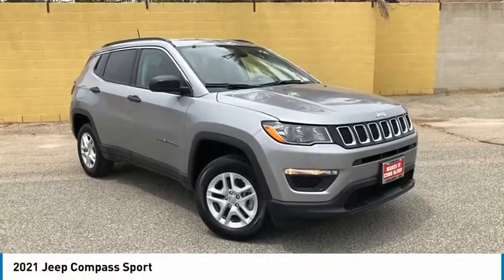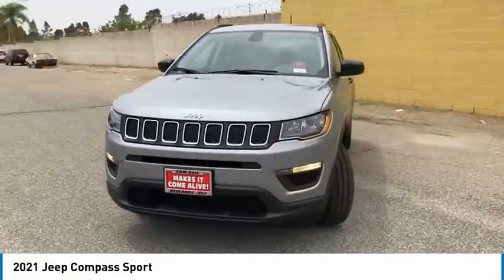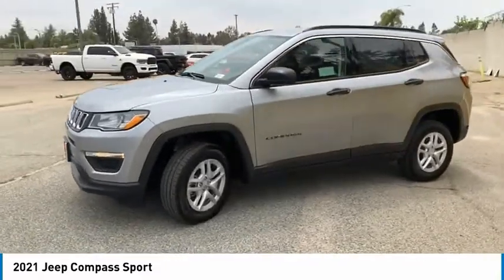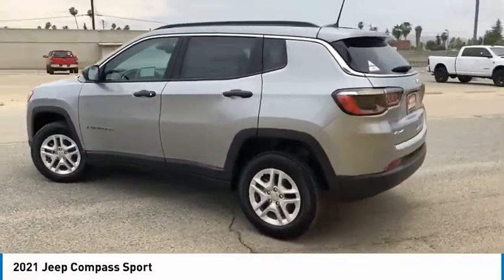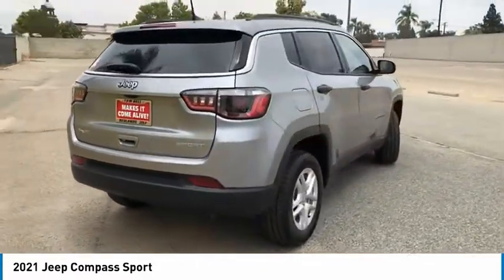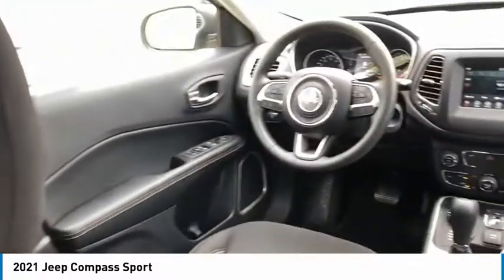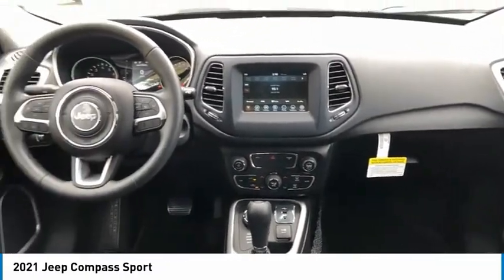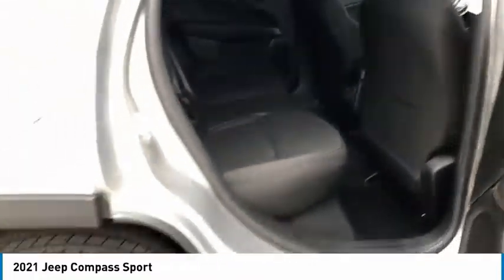2021 Jeep Compass Live 210610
2021 Jeep Compass Sport

Redlands CJDR
500 W. Redlands Blvd.

4WD. Billet Silver Metallic Clearcoat Sport 4WD 9-Speed 948TE Automatic 2.4L I4brbr22/30 City/Highway MPGbrbrbrThanks for looking! If you need anymore information, such as additional Photo's or a copy of your free Vehicle History Report , We are here to help ! Just give us a call ,come visit us out our easy to get to location in Redlands CA. Right off the 10. Price includes: $500 - Chrysler Capital 2021 Bonus Cash 20CM5. Exp. 06/10/2021